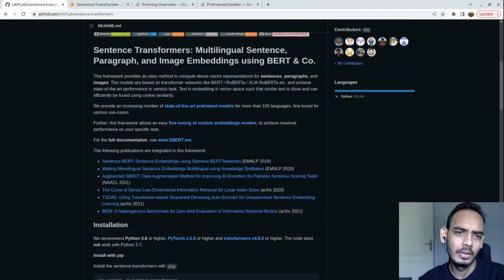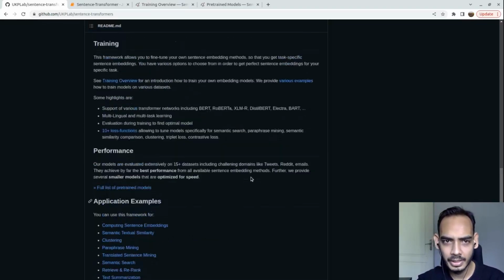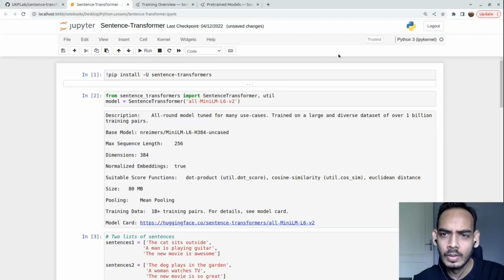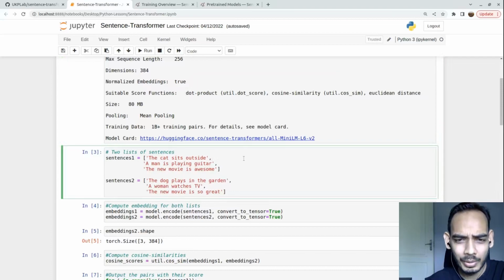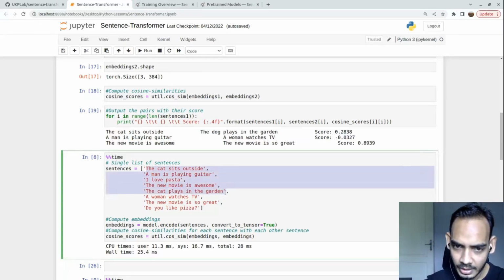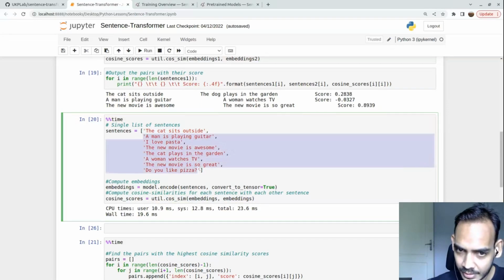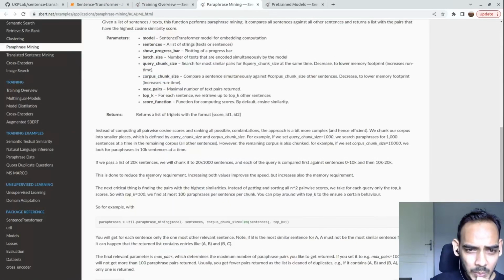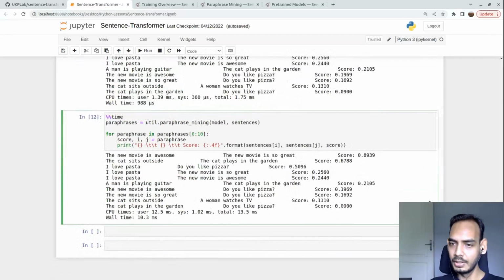Sentence Transformer | Generate Embedding | Pretrained Models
With the explosion of text and image data every day, it becomes quite important to use these data to generate insights for businesses. But working on these data types requires transforming the data to a format that is understood by the model. The sentence transformer generates embedding to manipulate text and image data to build ML models over it.